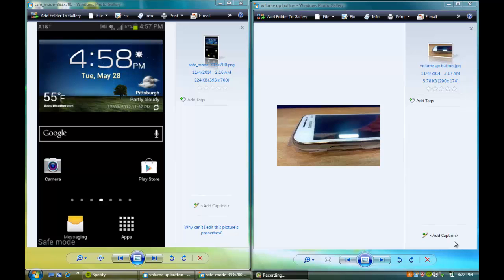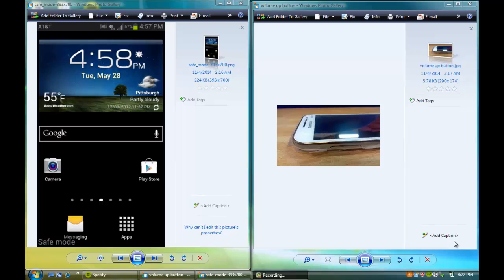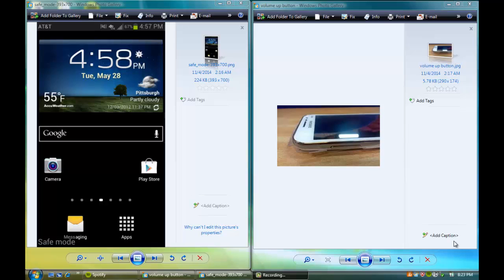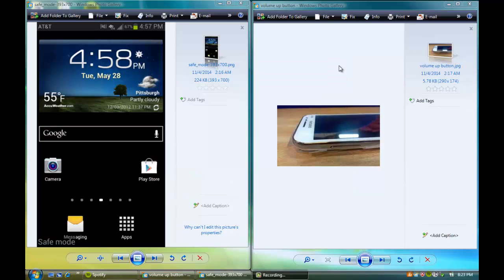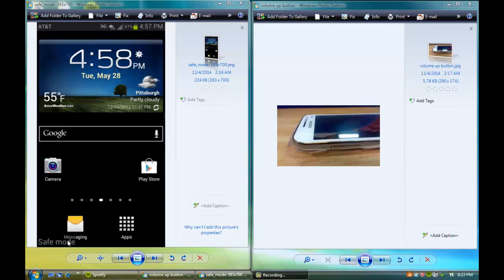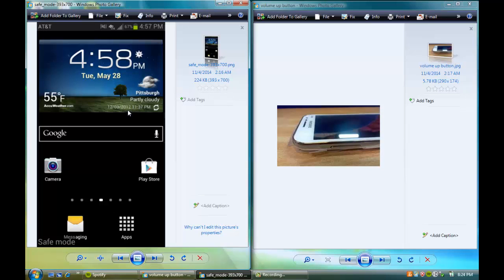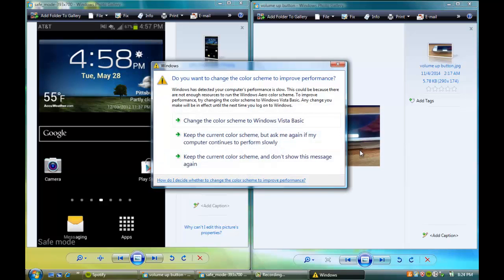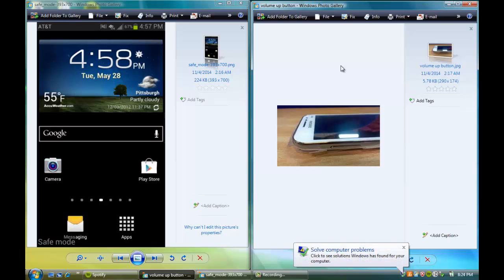How To Get Your Android Device Off Safe Mode!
Hey Guys Today I'll Show You How To Get Your Android Device Off Safe Mode!